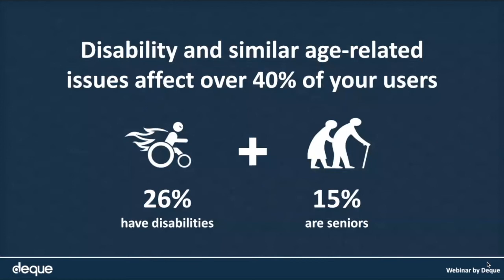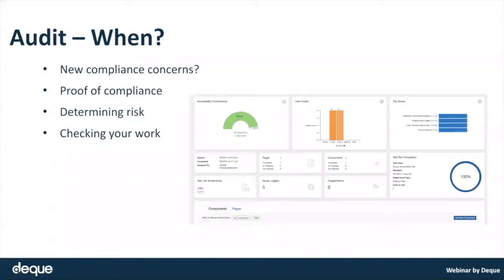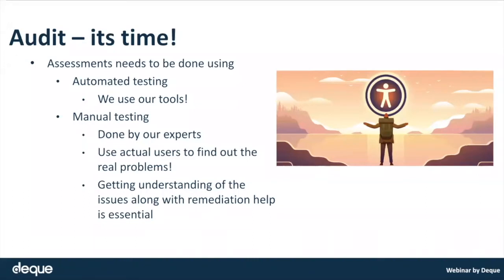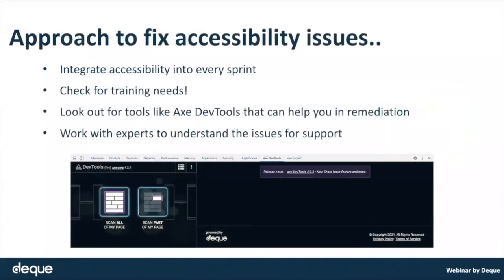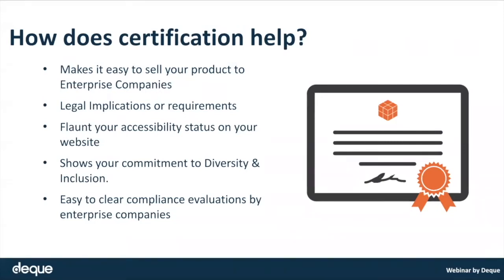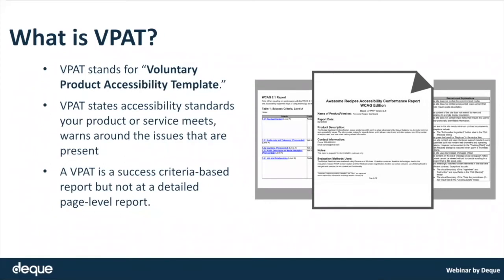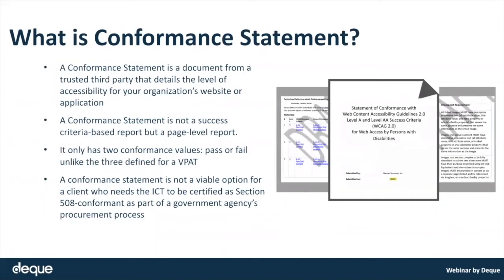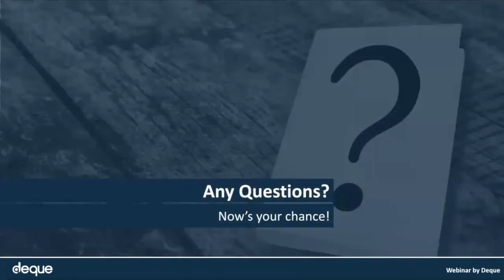Deque Software, India - "How to Proclaim Accessibility Compliance?" - Webinar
Aparna Pasi, Director of Professional Service at Deque & Abin Roy Choudhury, Vice President of Business Development at Deque helped you understand how you can showcase your accessibility efforts to your end customers as a Badge of Honor by creating a VPAT or conformance statement.

You may be one of the growing numbers of organizations and agencies that are removing barriers from your own websites and apps to make them more accessible. A commanding way of achieving this process is when you can post a document to showcase your accessibility compliance. This webinar is meant to address that need of your organization.